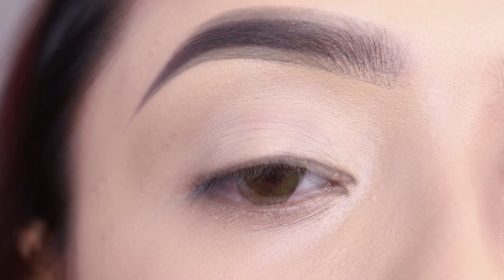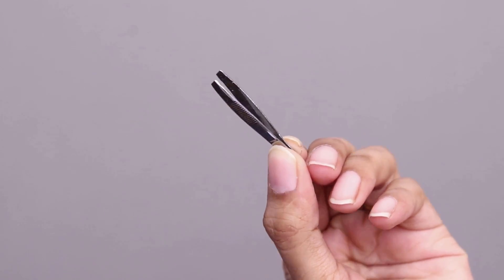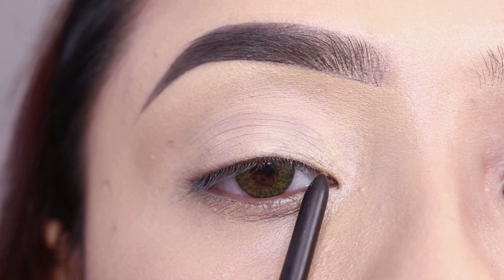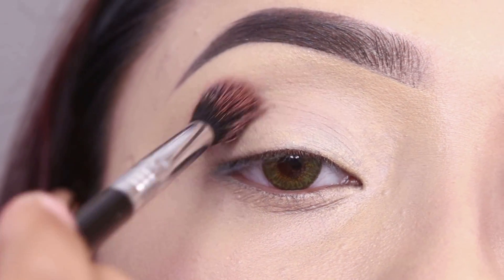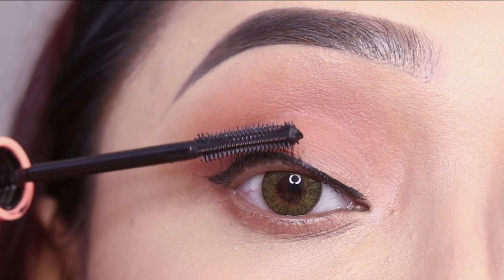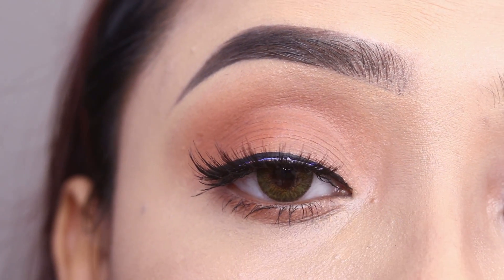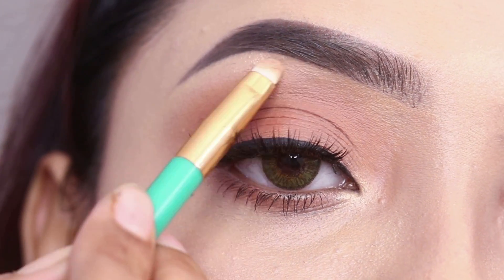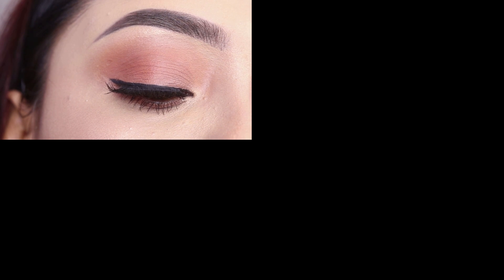How to Apply FALSE Eyelashes || Tips and trick for false eyelashes application process || Shilpa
Hi everyone

In this video I am sharing Step by step FALSE EYELASHES application process.

Lenses :

I am wearing Hip Hop Hazel  from Celebration brand.

Europe Girl False 3D Eye Lashes with Glue (Set of 3) (06)

FOK Soft Natural Black Thick Long False Eyelashes Makeup Extension Pack Of 10 Pair Fake Eyelashes

Europe Girl False 3D Eye Lashes with Glue (Set of 3) (08)

PAC Lash Fixer (Eyelash Adhesive)

Colorbar Wow Brows Flat Tip Tweezer

HimPrincy Slant Tip Tweezer & Plucker for Upper Lip, Eyebrows & Blackhead - Set of 1

Electomania® Eyelash Extensions Tweezers for Easy Lash Application and Removal - Adjust and Repair Your Lashes in an Instant (Silvery)